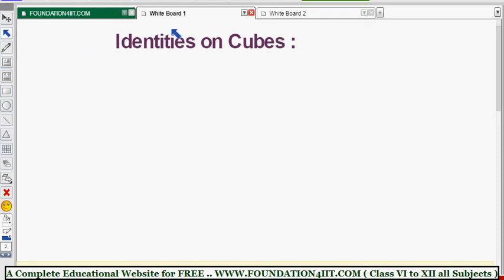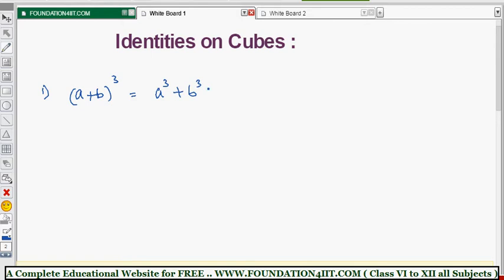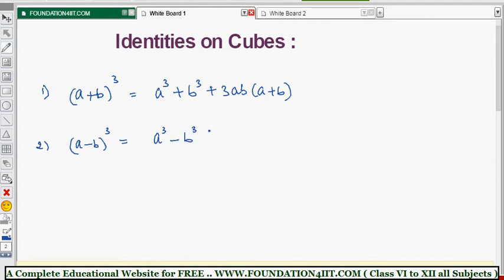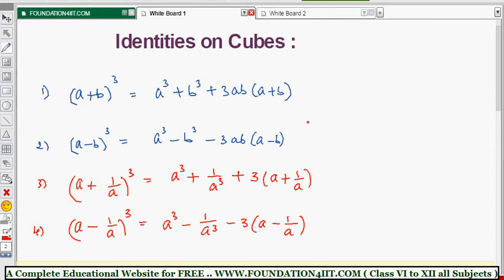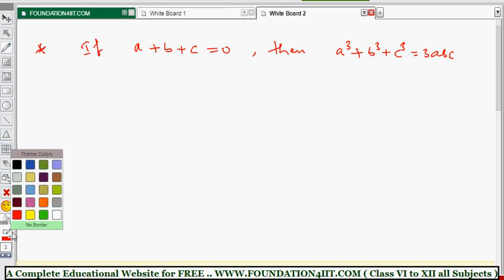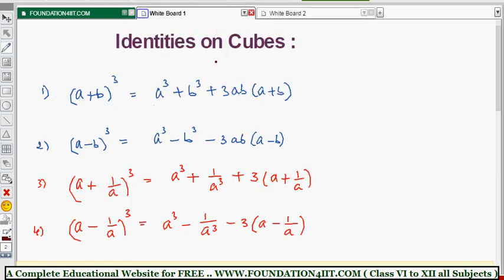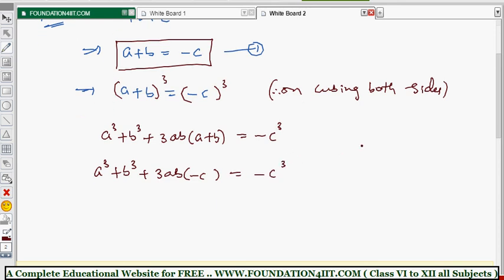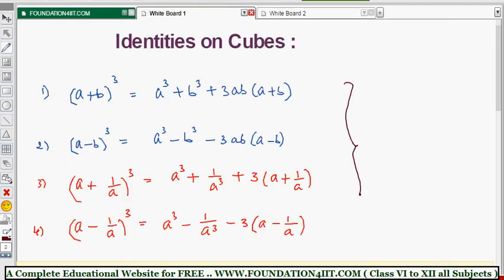Identities on Cubes || Class 9 Maths ICSE